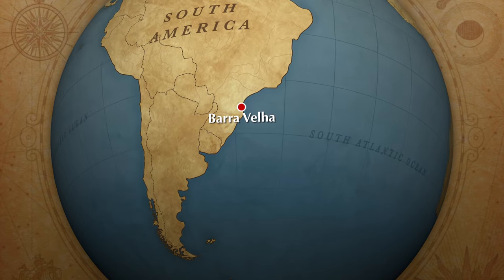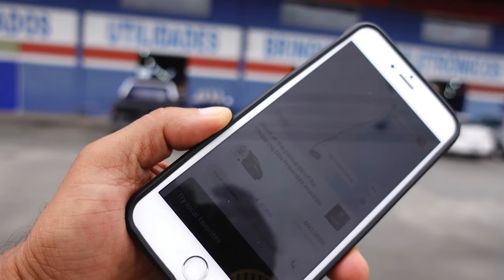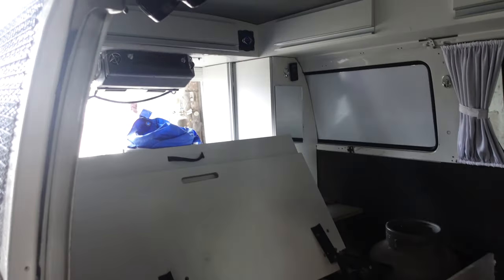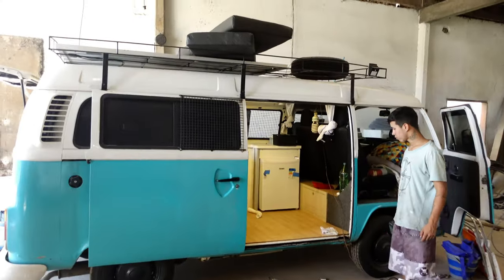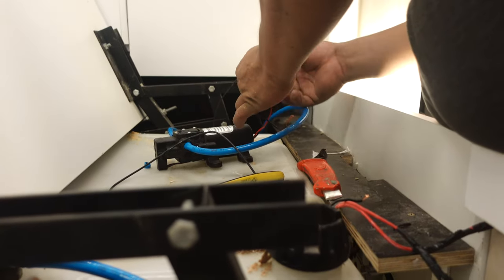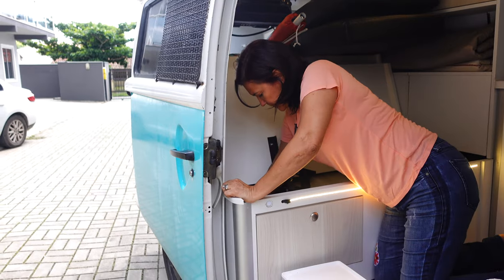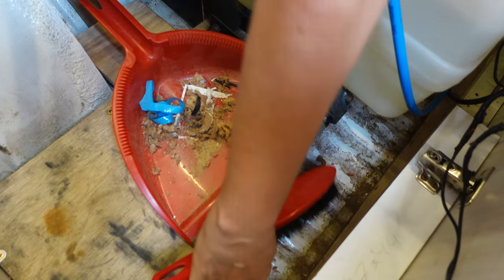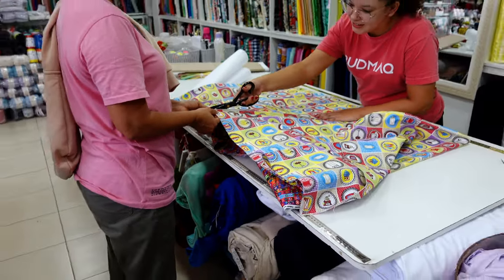KOMBI LOVE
Having found a reliable motorhome service, repair and renovation company in Barra Velha, SC... Pepi and Elci decide to delay their departure back to Bahia in order to have the interior of "Grace" their Kombi upgraded. They install new cabinets, LED lights, sink, fridge etc.

As Pepi and Elci share another interesting week with you from their expat life in Brazil,  they are eager to teach conversational English to Portuguse speaking Brazilians. Their episodes are designed to help you learn to communicate in everyday American English by reading the corresponding subtitles in Portuguese.

Both also continue to be creative and Pepi has launched his Artist Pepi Khara YouTube channel to share art instructional videos with you.